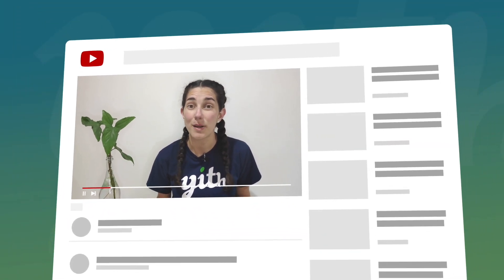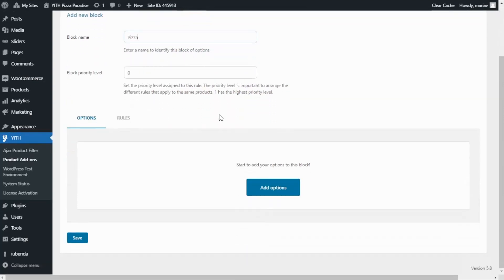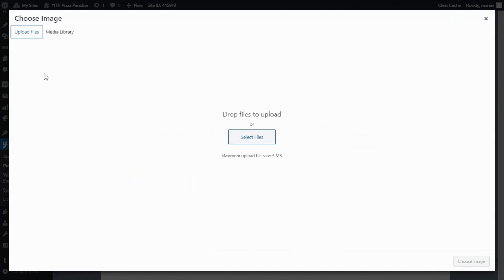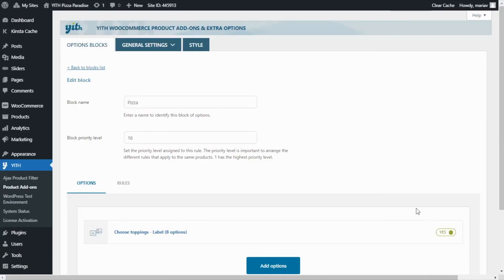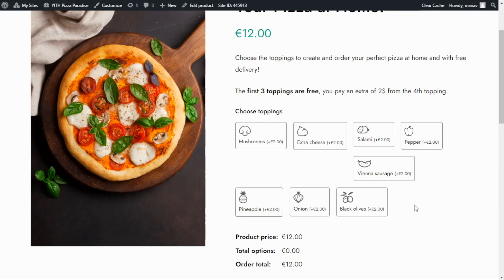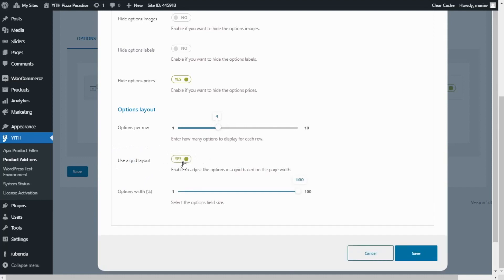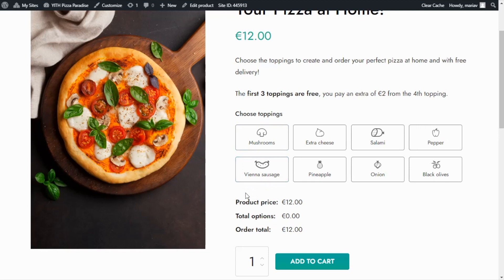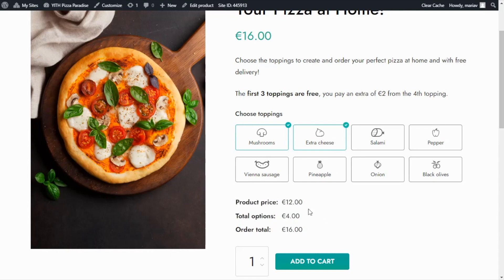Use case: Create your own pizza - YITH WooCommerce Product Add-ons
Today we will show you how we can insert a block of options in a product, in particular, we will use as an example a pizza, and we will add different options to let the customer order the pizza to their taste, we will add such options as choosing the toppings, adding a beverage and selecting the delivery date.

00:00 Intro
00:44 Add a new block
01:36 Add 'Label or image' option
03:40 Associate the block of options to the product
04:37 Block in action
05:08 Configure display settings and style
07:40 Configure advanced settings and free options
10:14 Add 'Checkbox' option
12:21 Add 'Date' option
13:29 Final result